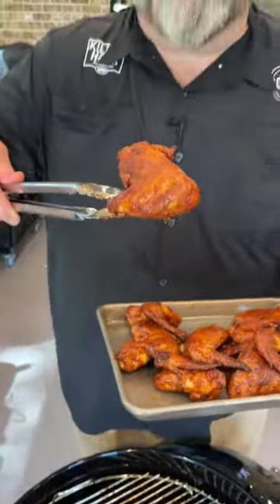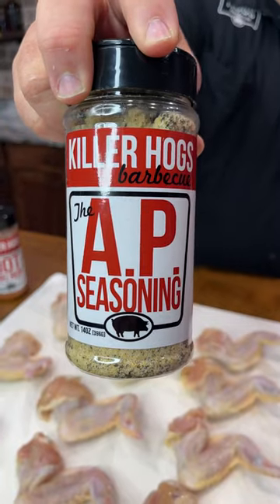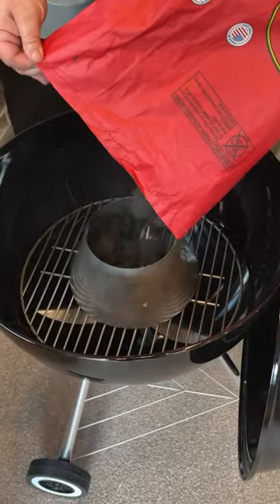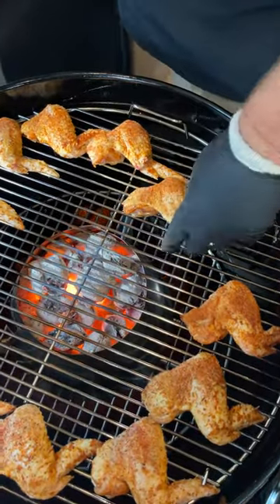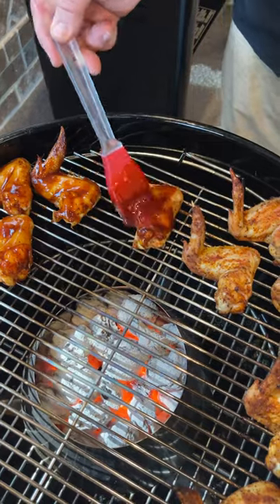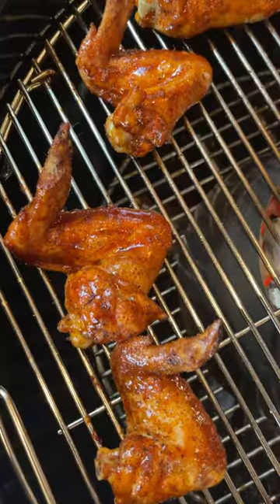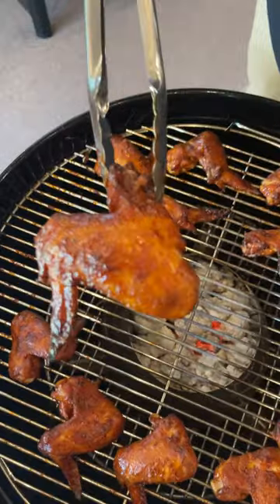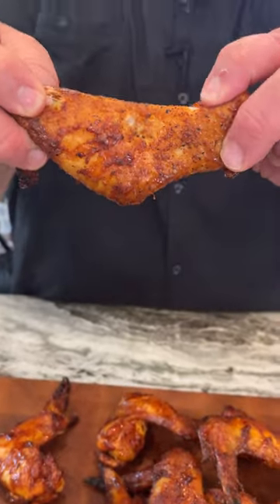malcom style hot bbq wings | HowToBBQRight Shorts